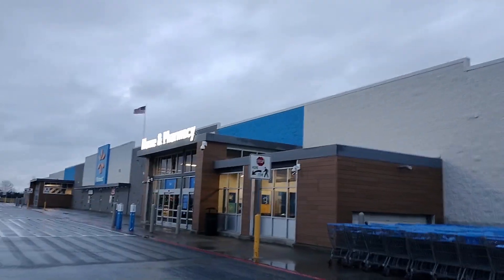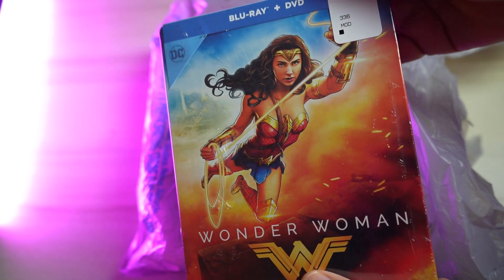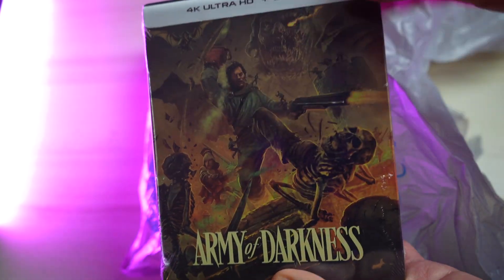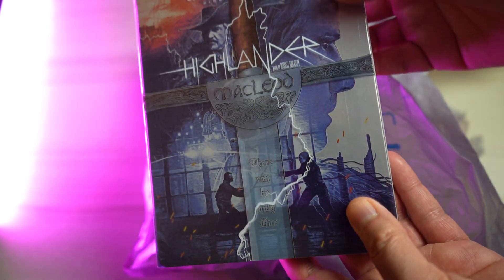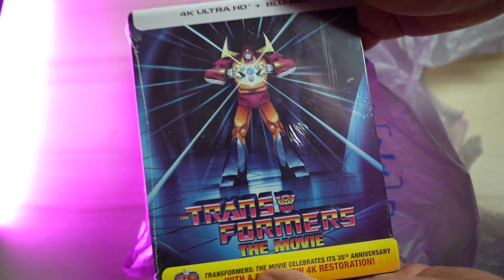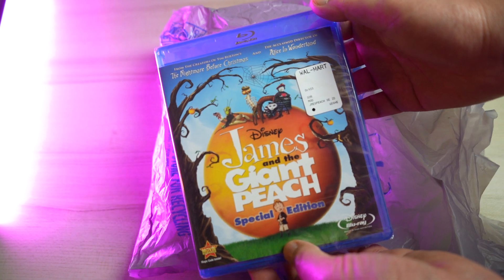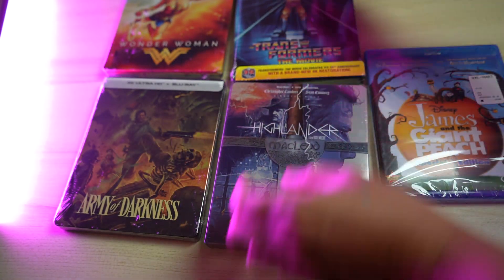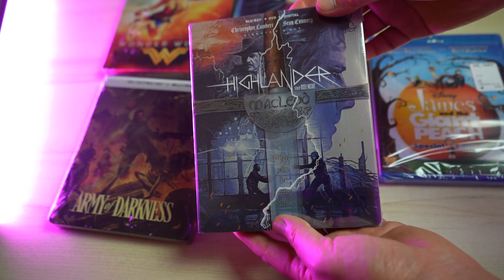BIG Walmart Steelbook Haul!🤯💿💿